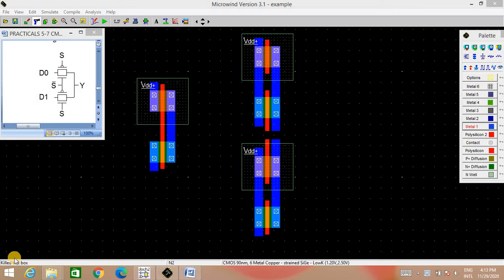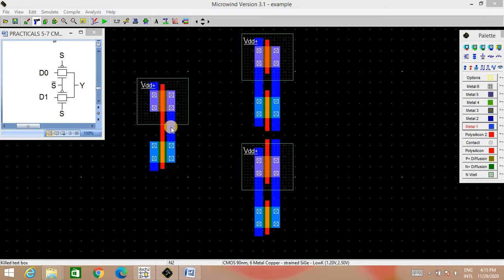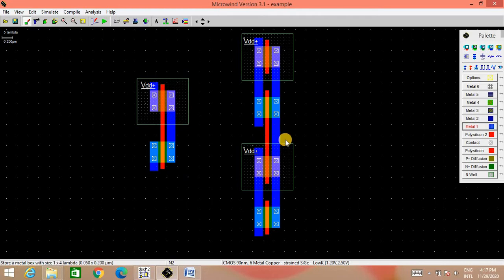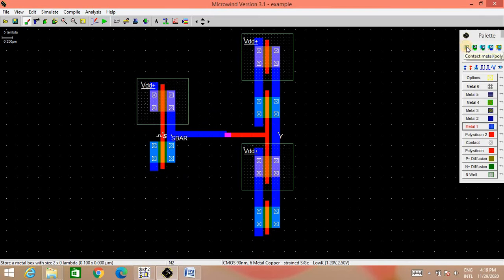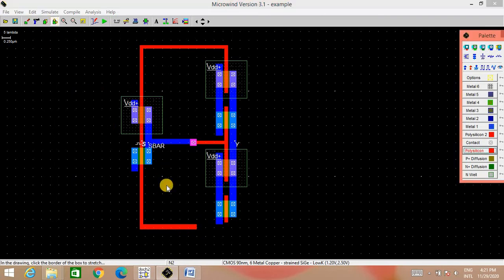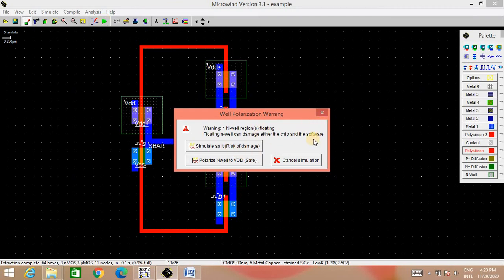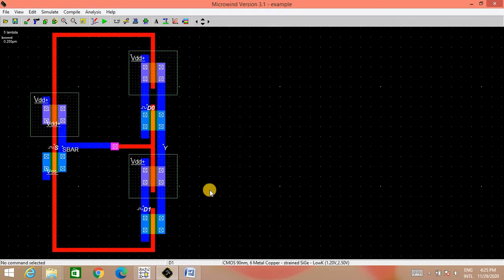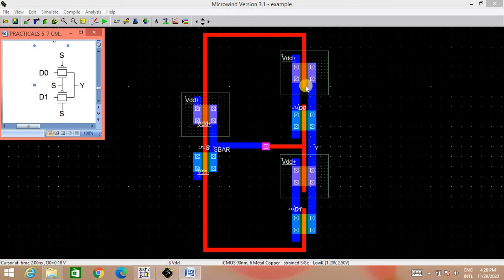2:1 Multiplexer Using Transmission Gates|| CMOS Layout Designs_4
Connecting PMOS and NMOS devices together in parallel we can create a basic bilateral CMOS switch, known commonly as a “Transmission Gate”. Transmission gates are quite different from conventional CMOS logic gates as the transmission gate is symmetrical, or bilateral, that is, the input and output are interchangeable. Thus the transmission gate acts as a “closed” switch when S = 0, while the gate acts as an “open” switch when S = 1 operating as a voltage-controlled switch.